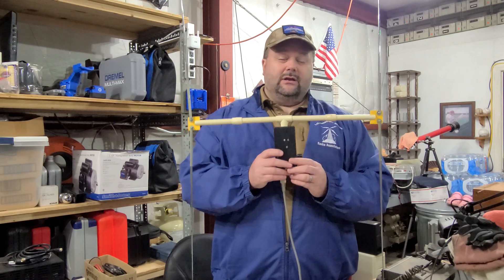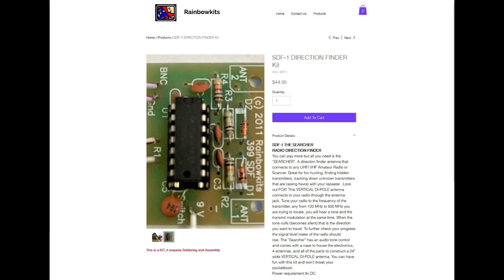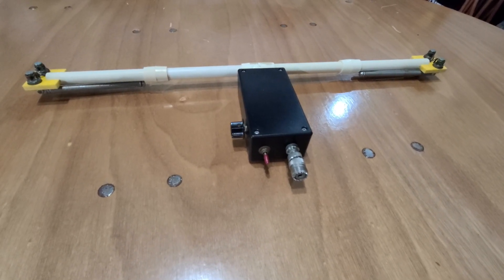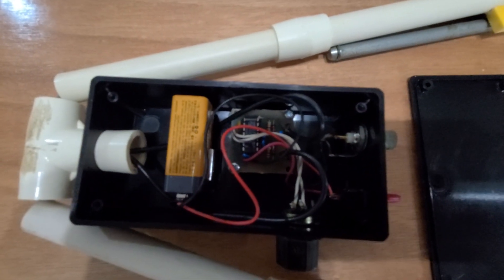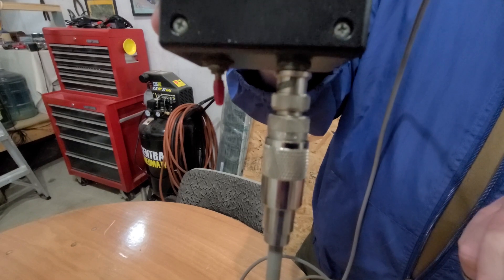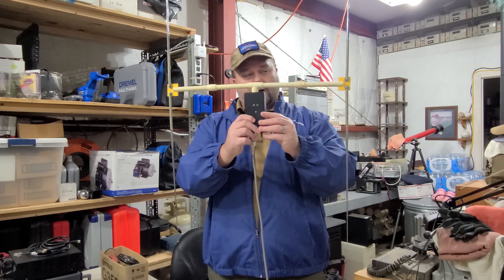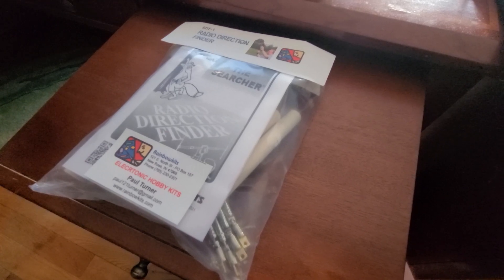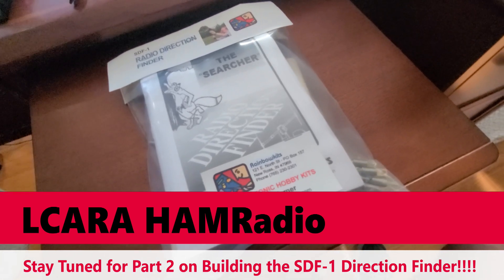LCARA HAM Radio: Rainbowkits SDF-1 Direction Finder Antenna Kit for Fox Hunts!!!!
This video shows another option in the Fox Hunt arsonal for finding those pesky HAM Hacker Randy types! We will also be giving on of these kits away in Part 2.

Echolink - AC4DM-R

Kentucky DStar Net:
Reflector 056B

Repeaters:
2M - 146.880 PL Tone 77Hz
70CM - 443.600 PL Tone 100Hz